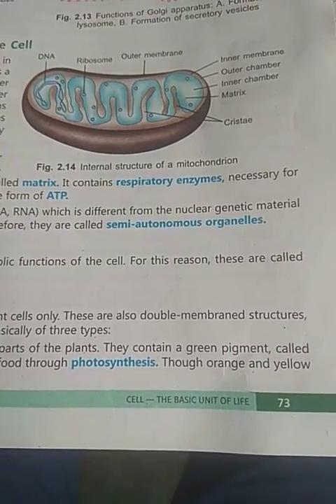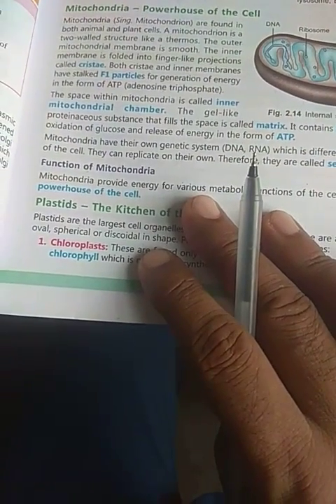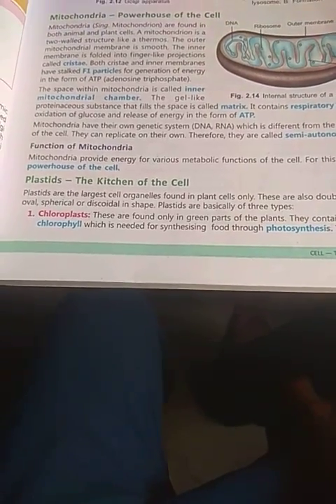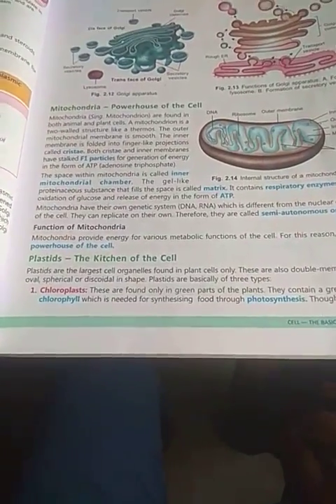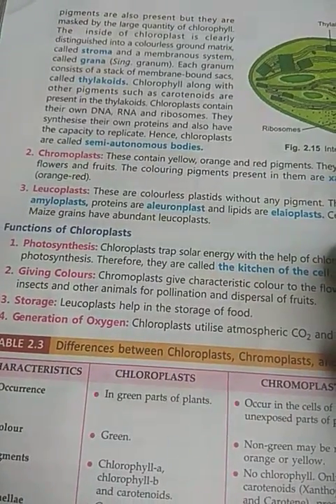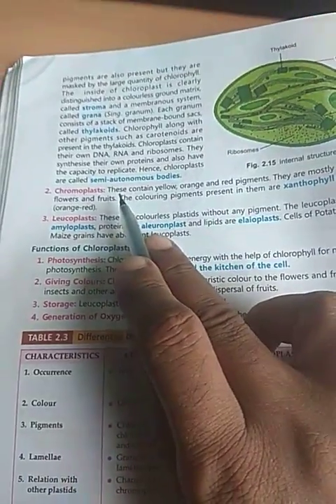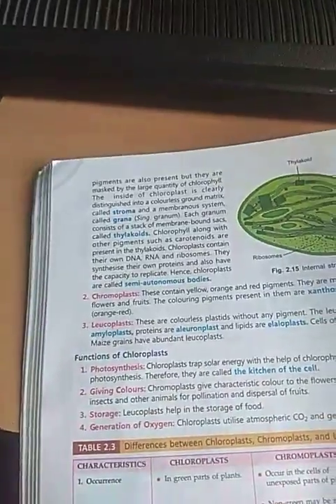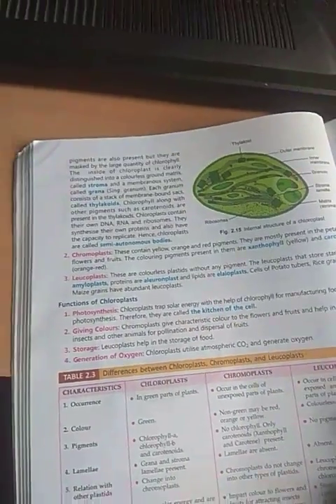Std. 9. Biology.ch.The fundamental unit of life. Revision